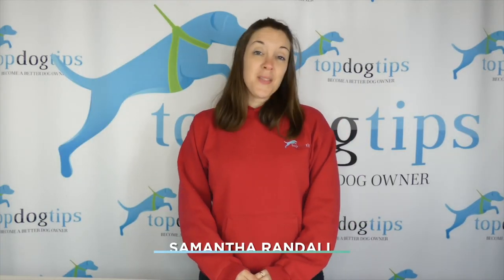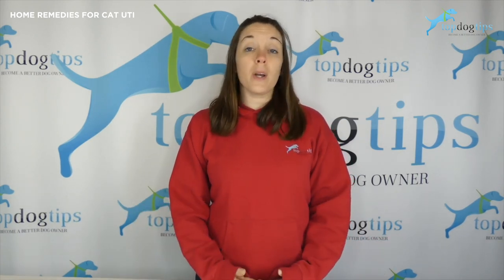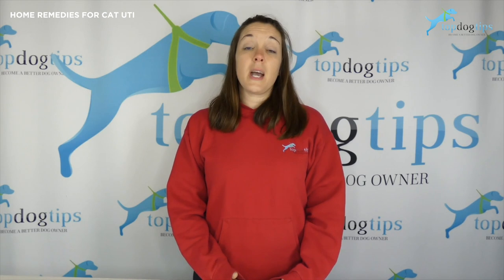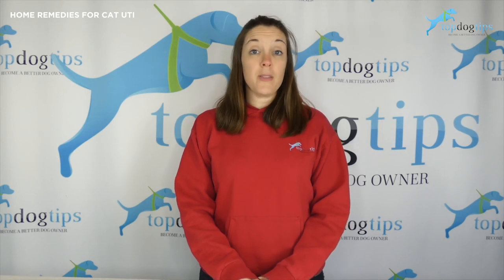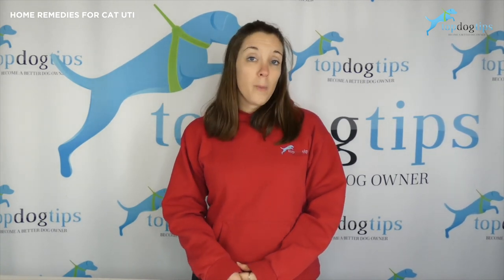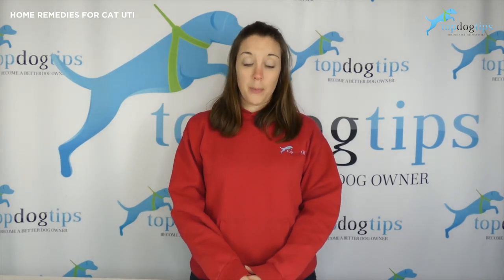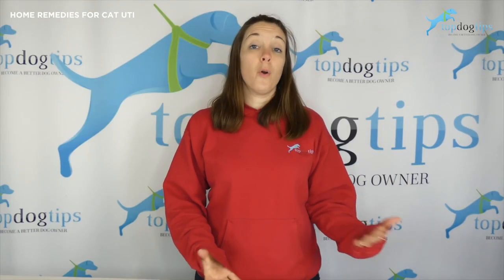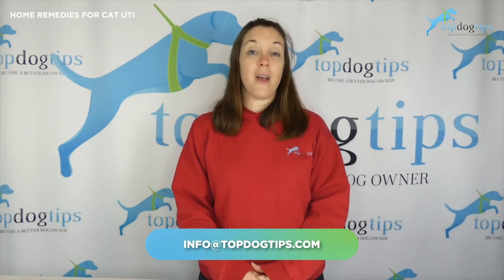Home Remedies for Cat UTI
Urinary tract infections are fairly common in cats. They aren’t typically something to get too worried about. When treated properly, UTI’s will not cause any long term damage to your cat’s urinary tract. These home remedies for cat UTI issues may help clear up the problem. However, you’ll need to monitor your cat closely to make sure the symptoms aren’t getting any worse.

A UTI can effect any part of your cat’s urinary tract, including the kidneys, bladder or the urethra (where the urine comes out of the body). Bacterial UTIs are caused when bacteria enters the urinary tract. This usually happens when the bacteria enters through the urethra and travels up to the bladder.

The home remedies for cat UTI problems listed in this article should work well if your cat has a bacterial infection. The UTI may also be caused by inflammation in the bladder without the presence of an infection. This is also referred to as sterile urinary tract inflammation or cystitis in cats.

Without consulting your veterinarian, it is nearly impossible to tell which type of urinary tract infection your cat is suffering from.